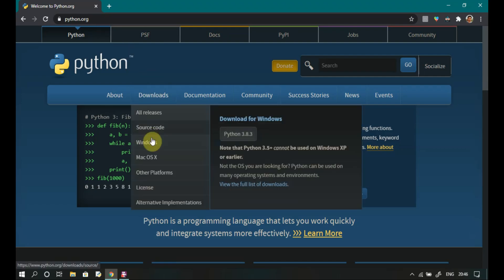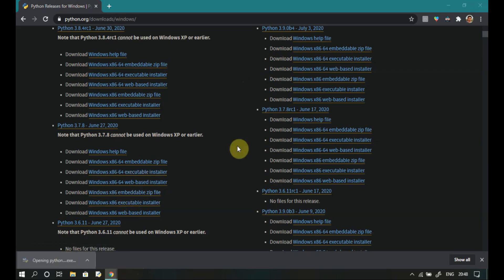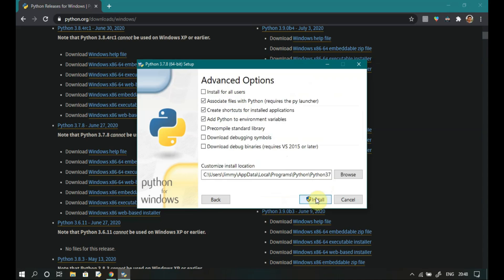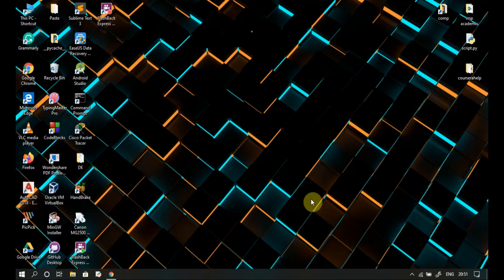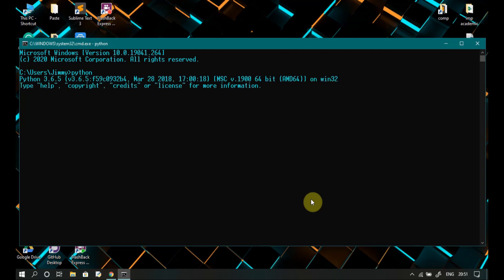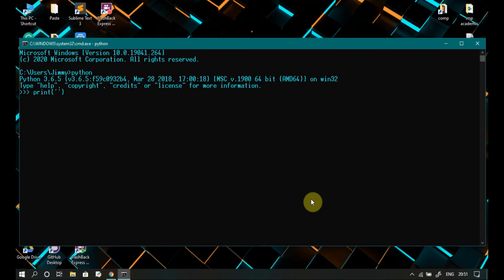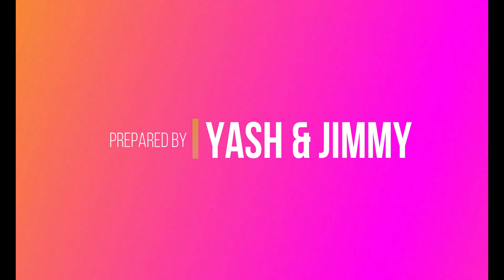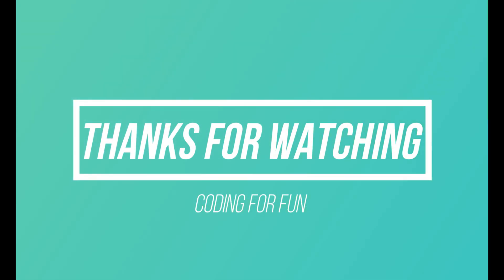Python Installation | How to Download Python | Download And Setup Python In Windows 10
Welcome ! in the first video of python tutorial we tell you about the installation of python.

Created By :
Jimmy Kumar

Yash

For more channel videos:

Login Form | Basic Login Form | Login Form Using CSS | Simple Login Form | How To Create Login Form?

CSS Loading Wave Bars | Loading Bar Animation | Pure CSS Animation For Wave Loading | Coding for fun

CSS Spin Loading Animation | CSS Loader and Spinner | Simple Pure CSS Loading Spin | Coding for fun

How to make progress card using HTML &CSS | Animated UI-Card | Learn the coding | Coding is fun

Basic CSS coding for shapes in just 1 minute | Create some little things in CSS | Coding for fun